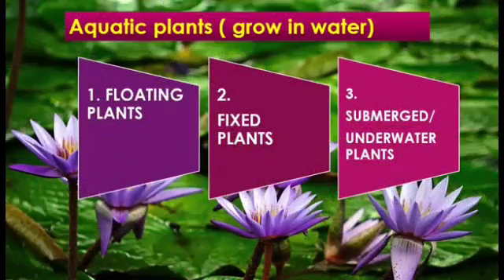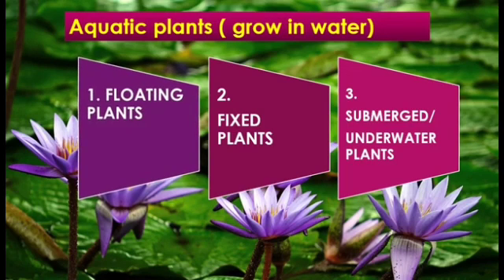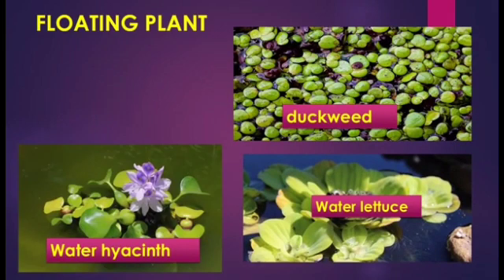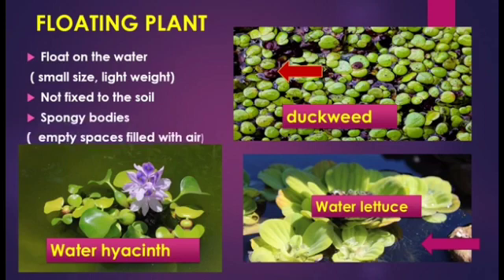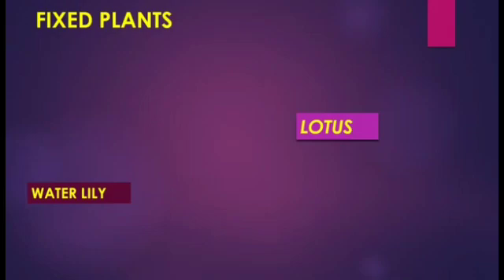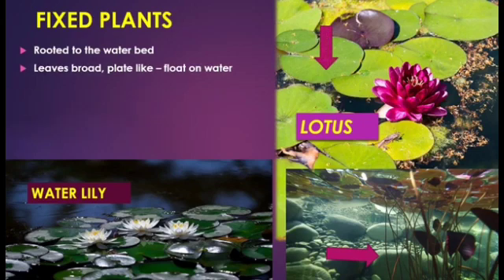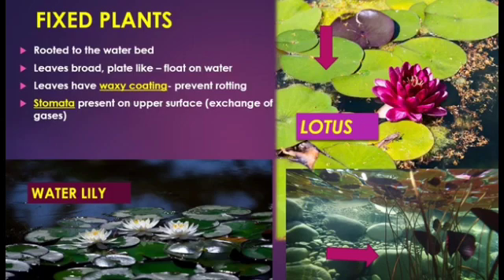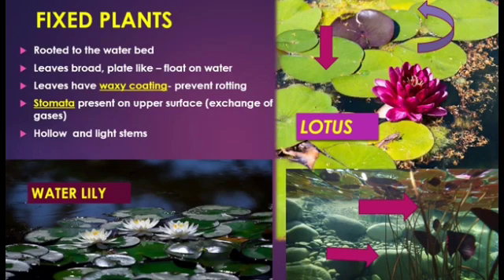STD - 3 :: G.K :: CHAPTER - 1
TOPICS : EXPLANATION OF CHAPTER